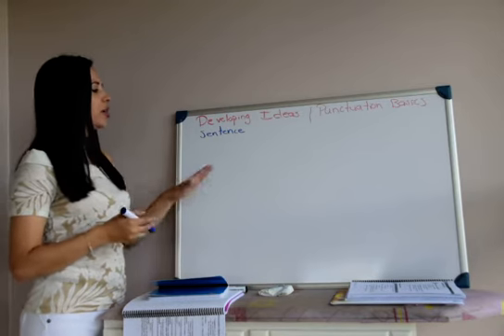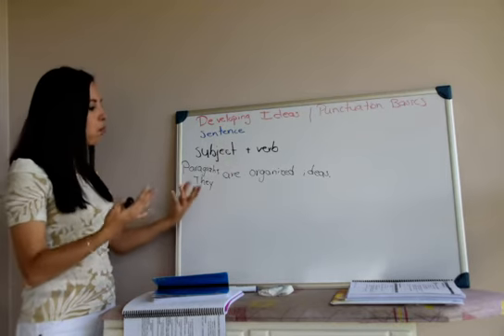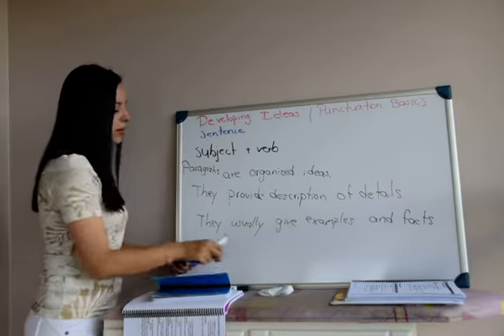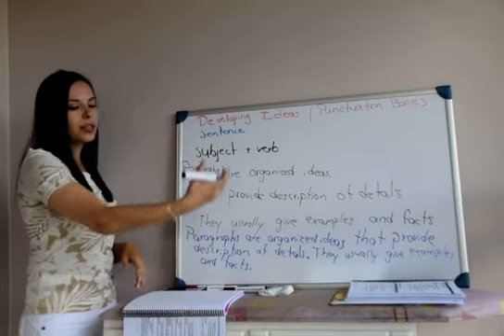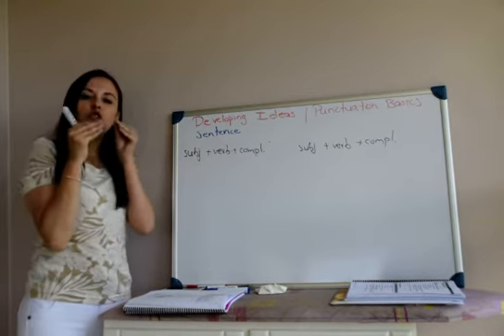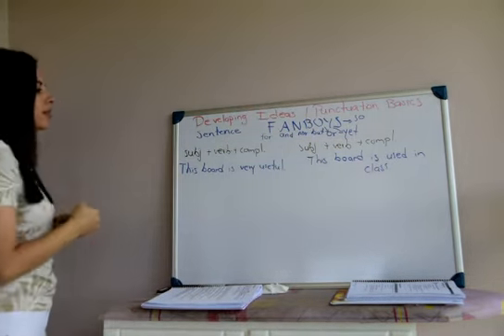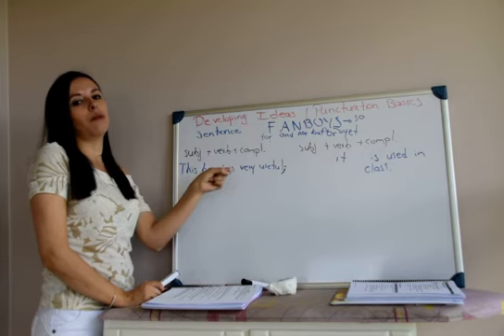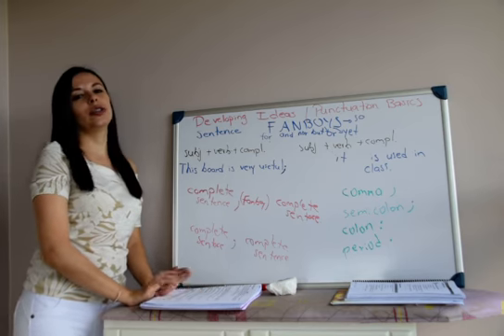Developing ideas and Punctuation Basics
Learn and practice how to develop your ideas when starting to write in English as well as some basic punctuation rules that every beginner learner must know.